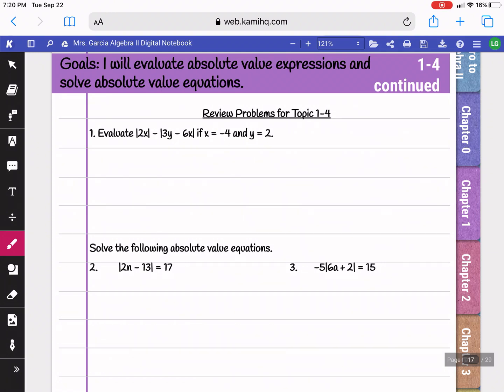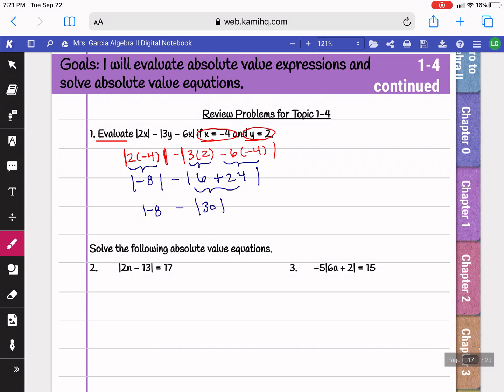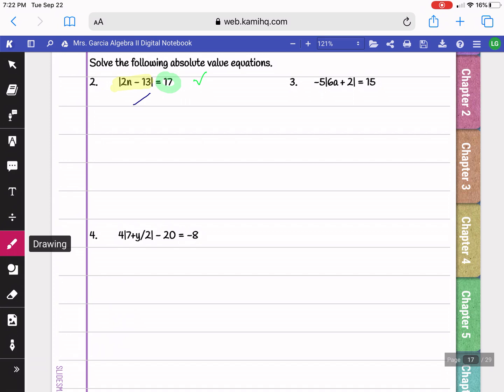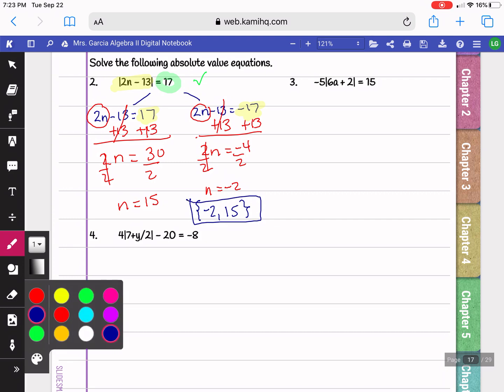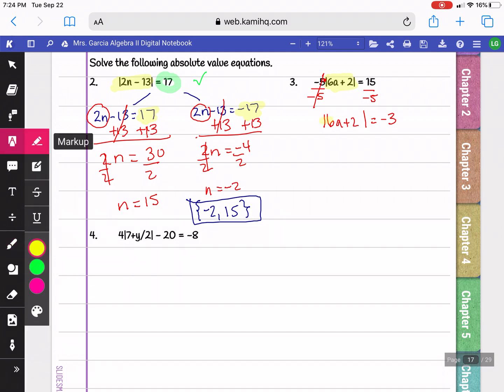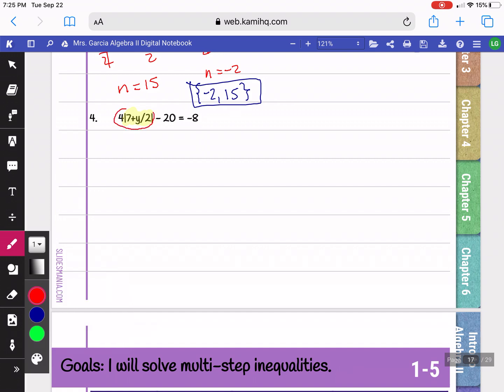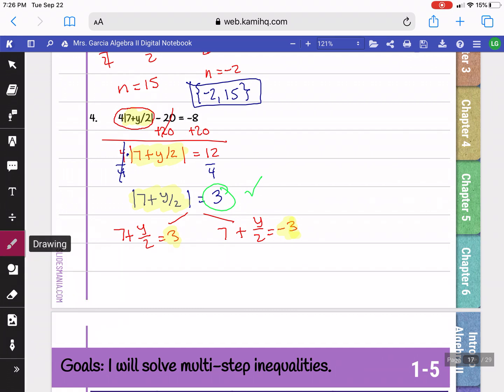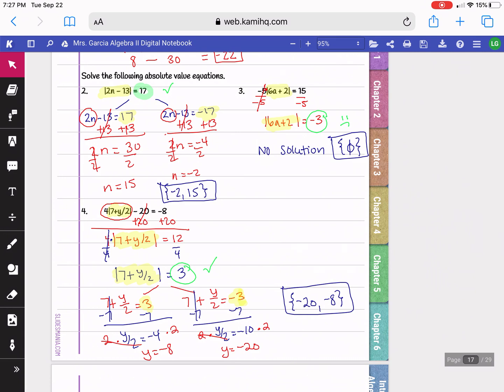1-4 Review (Additional Absolute Value Examples)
This video reviews evaluating absolute value expressions and solving absolute value equations.